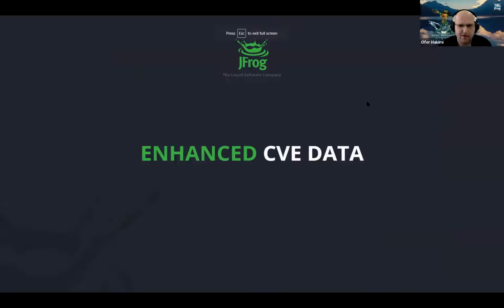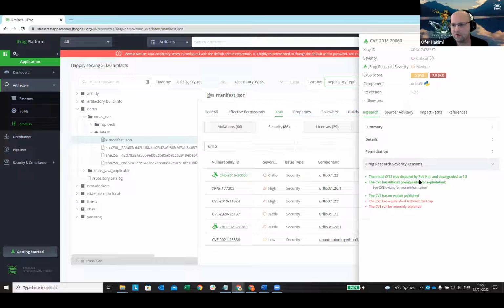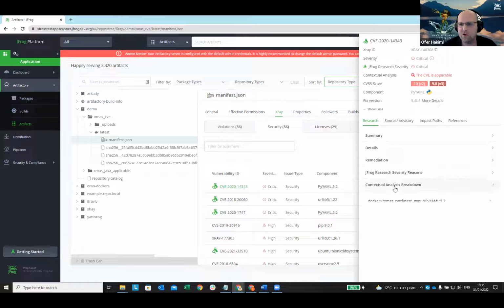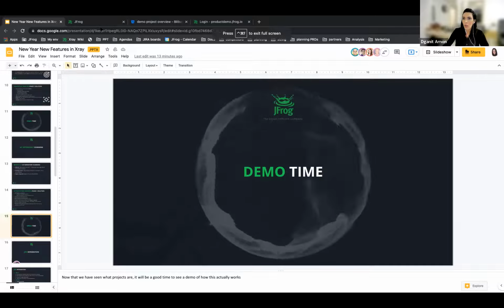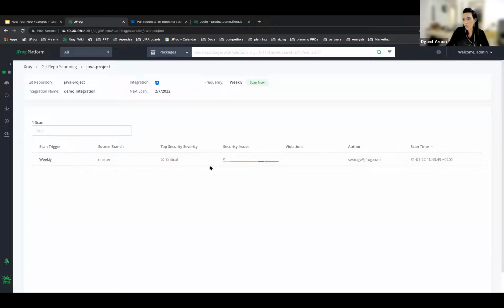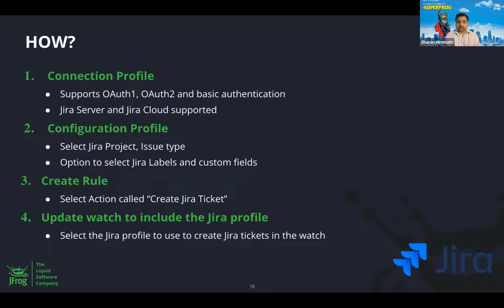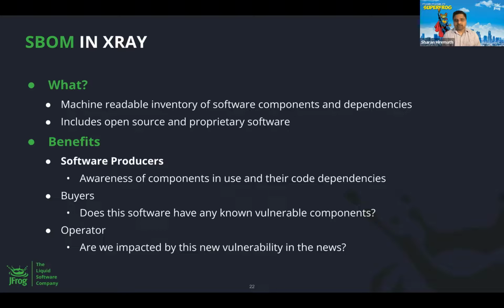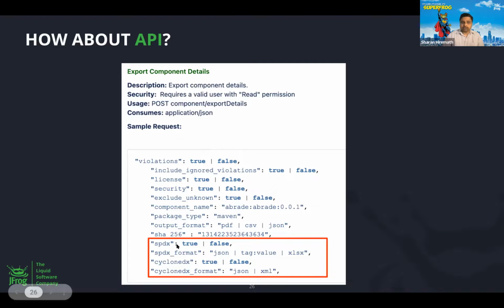New Year, New Features in Xray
Let’s start 2022 off the right with new features and updates that will extend JFrog Xray’s power and reach in addressing challenges with securing your binaries from development to production.
Want to start using Xray SCA tool?

Join Sarit Tager, VP Product Security as she discusses how Xray provides intelligent supply chain security and compliance at DevOps speed. JFrog Xray is a software composition analysis (SCA) solution that scans your open source software (OSS) dependencies for security vulnerabilities and license compliance issues.

In this session, you'll learn about these 5 new features:
- Jira Integration
- Enhanced CVE data
- Contextual Analysis
- Git Dependency Scanning
- SBOM